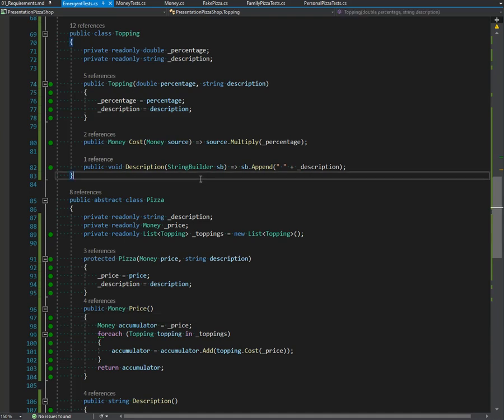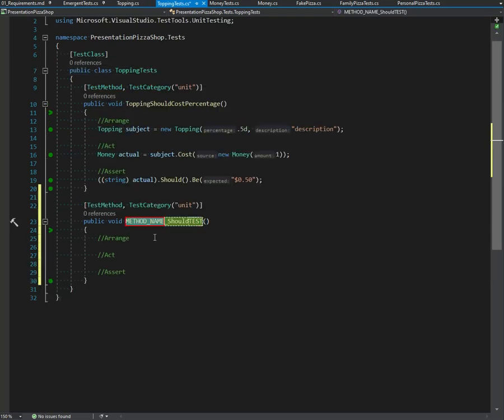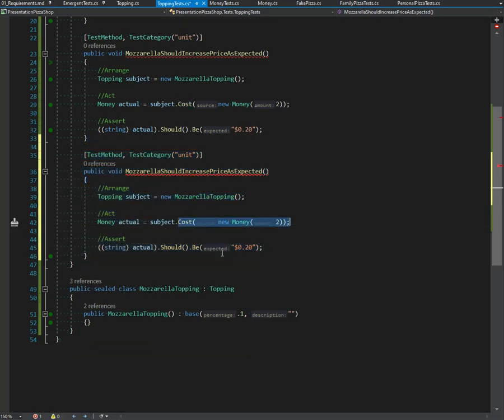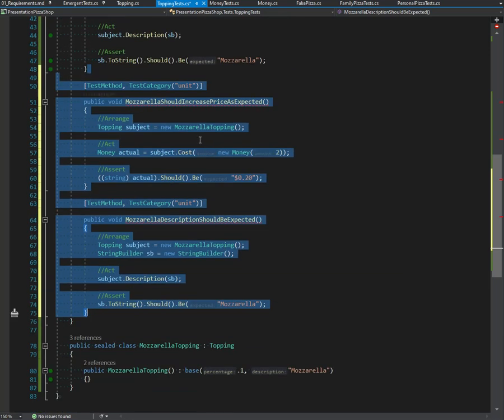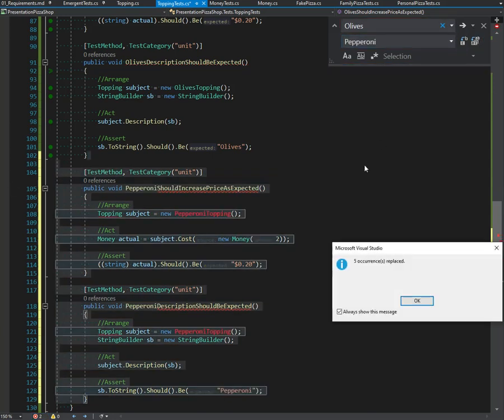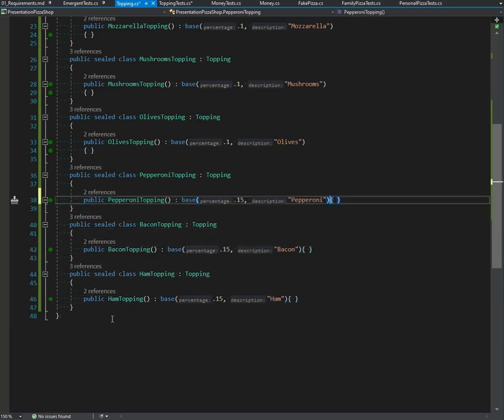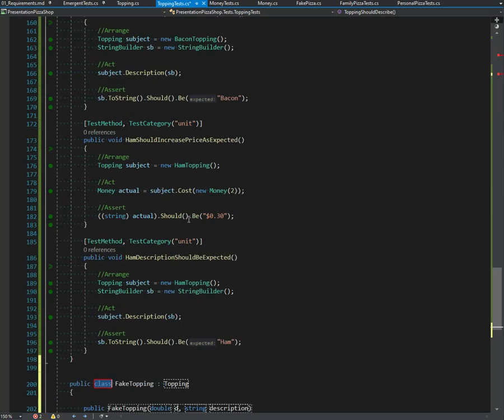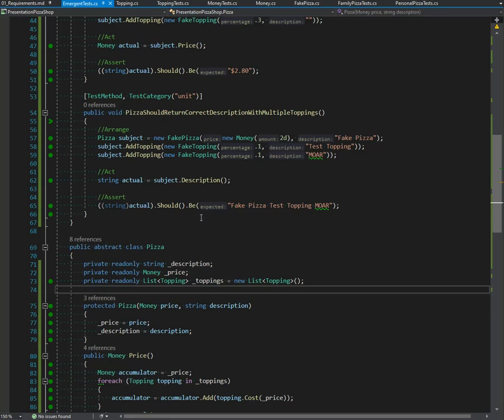Pizza Shop Training - Initial Requirements - Video 7